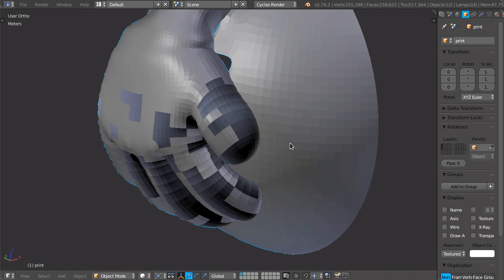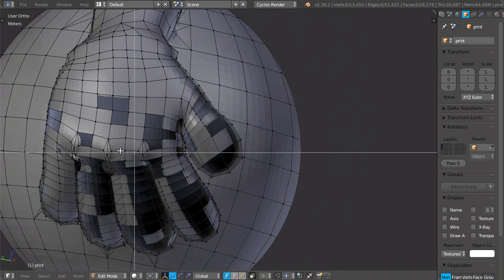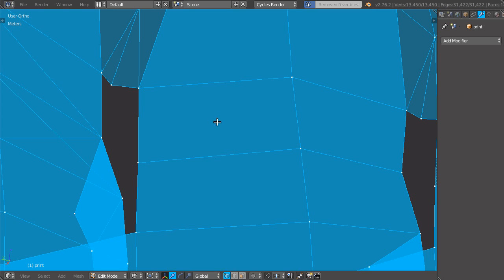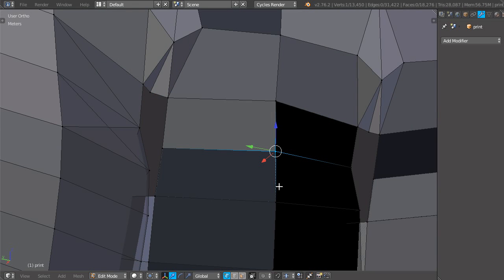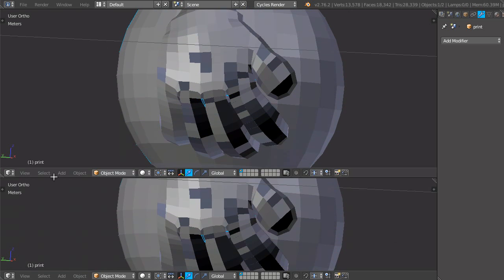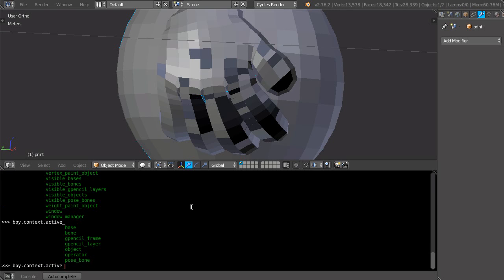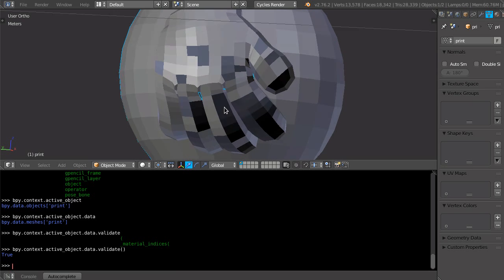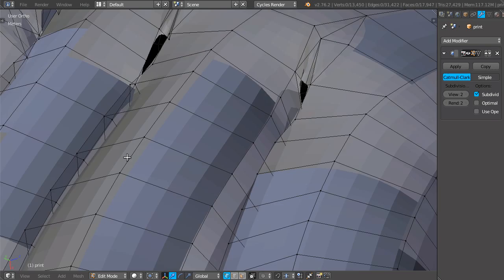Fixing Invalid Meshes in Blender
Some things are un-fixable. Or are they?